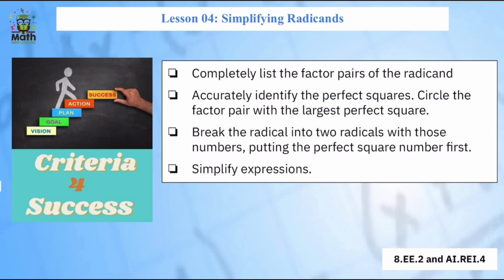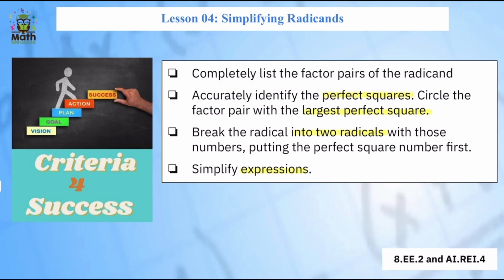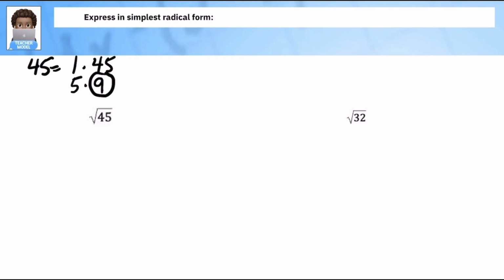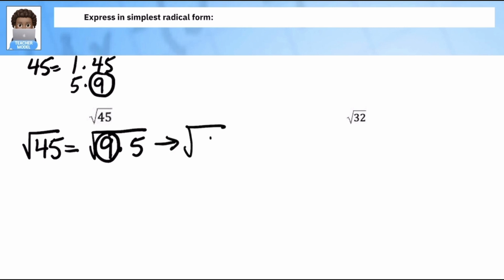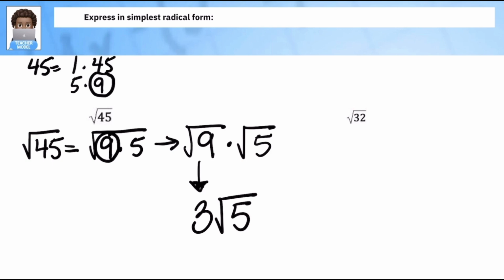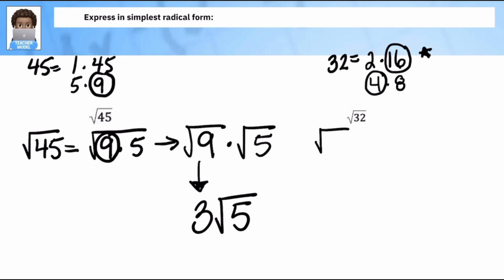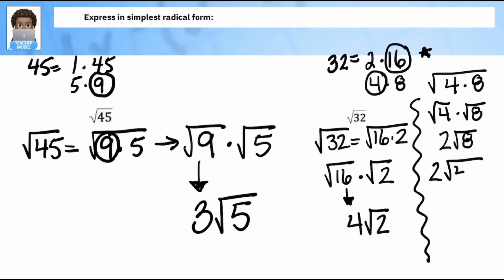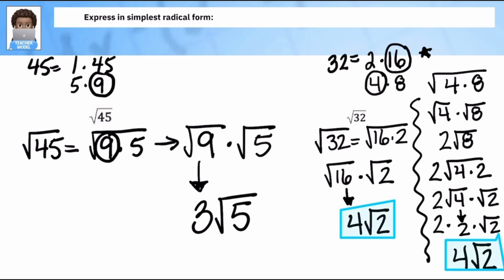Simplifying Radicands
Algebra I, Lesson 4: How can we simplify a radical into the simplest radical form when the
radicand is not a perfect square?

In this video you will learn to express radicals in simplest radical form by using factors and perfect squares

1. Completely list the factor pairs of the radicand
2. Accurately identify the perfect squares. Circle the factor pair with the largest perfect square.
3. Break the radical into two radicals with those numbers, putting the perfect square number
first.
4. Simplify expressions.